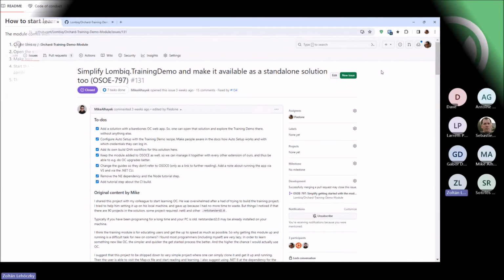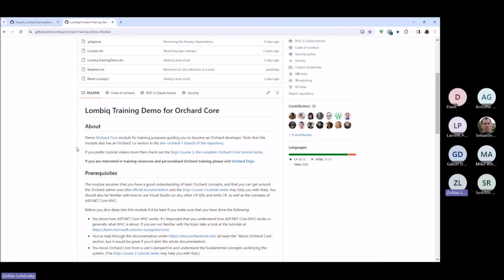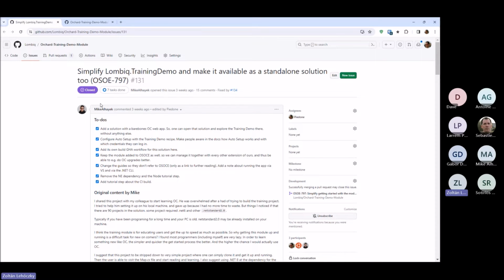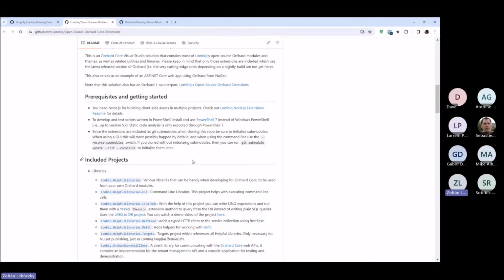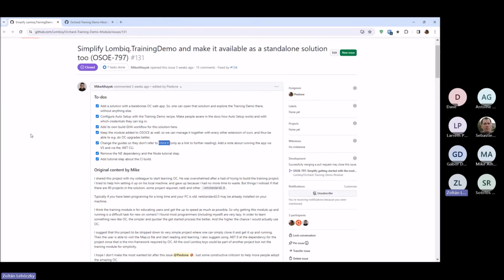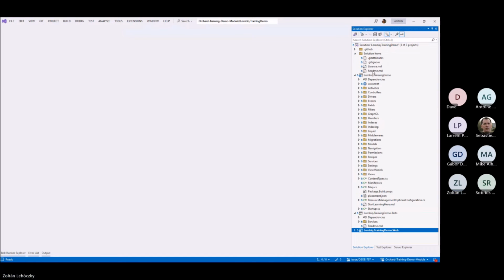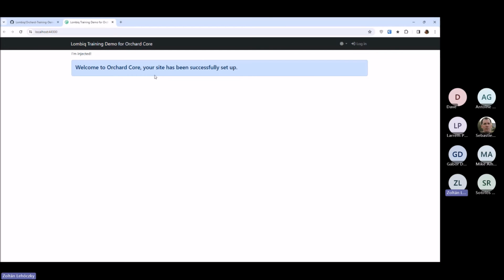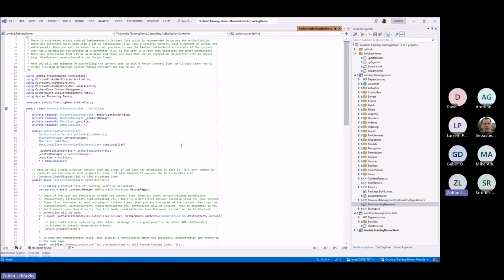Lombiq Training Demo module as a standalone solution - Orchard Core Demo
Demo Orchard Core module for training purposes guiding you to become an Orchard developer. Check out this module to learn the ins and outs of Orchard Core module creation by reading the code and the comments. And from now on, the module comes with its own standalone solution and web app.